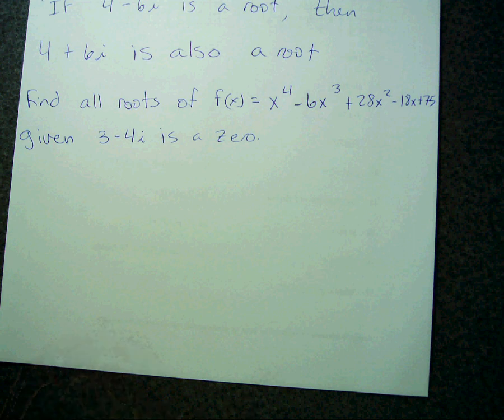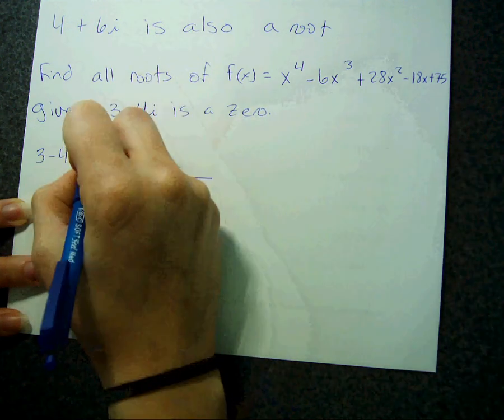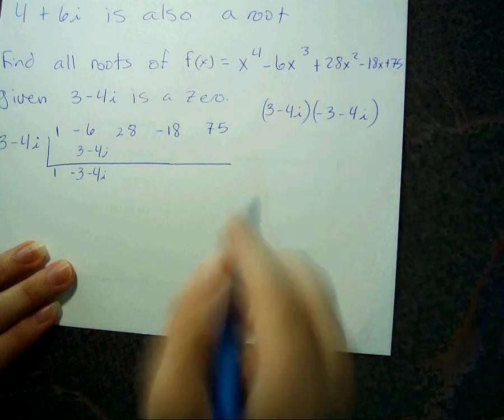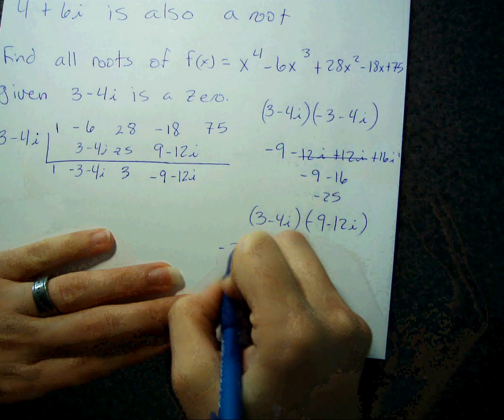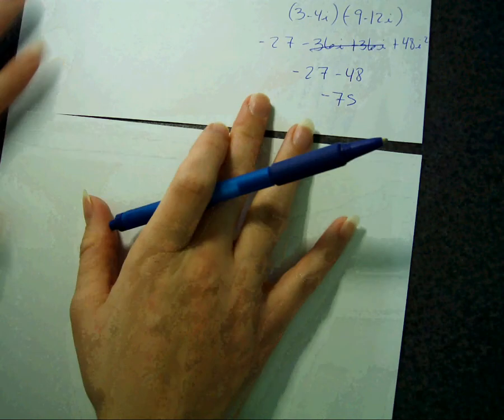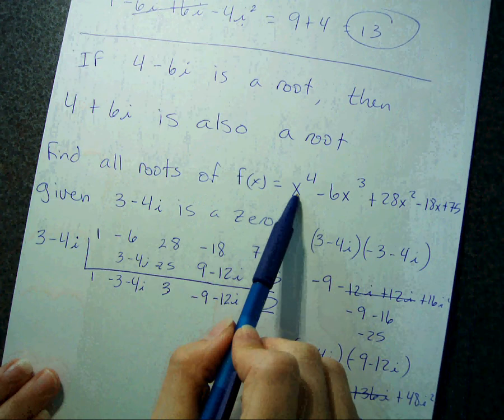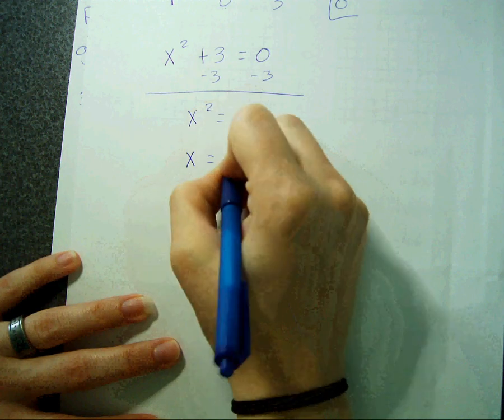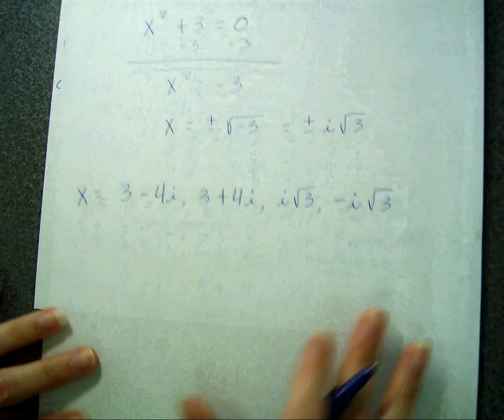10 17 finding all zeros given a zero